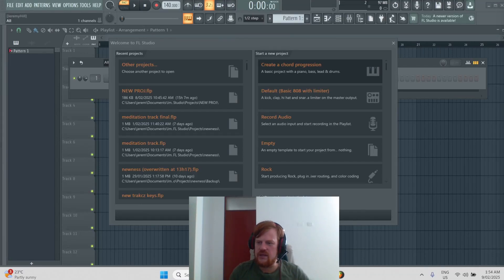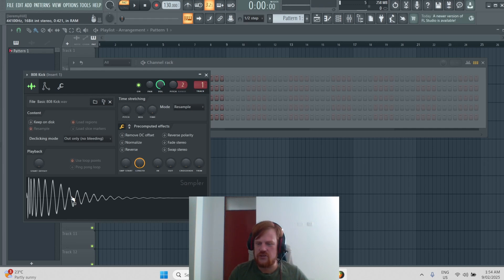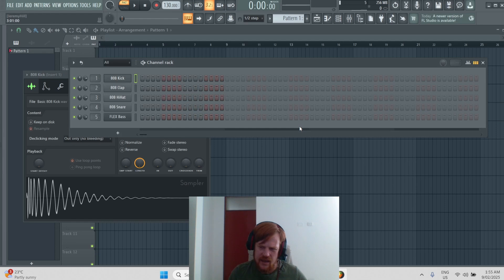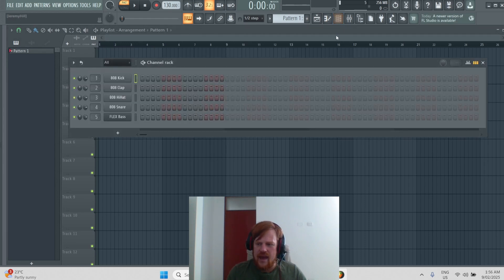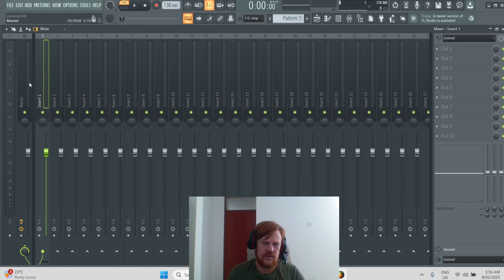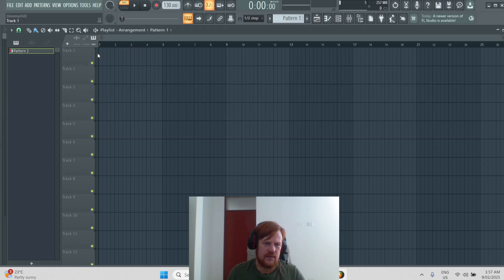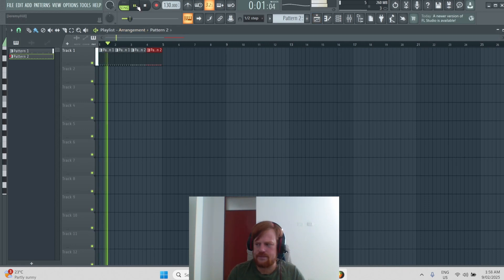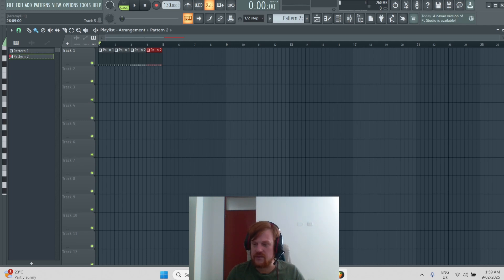5 Minute Fruity Loops Intro – Trick To Learn Every Button, No Audio Fix, Create & Arrange Beats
Just bought FL Studio or got the trial but don’t know where to start? This QUICK beginner tutorial walks you through the basics. Troubleshoot Audio and fix no sound issues, Learn what every button does (Hint Panel). Live demonstration of Piano Roll, making a basic pattern and arranging it in a song format.